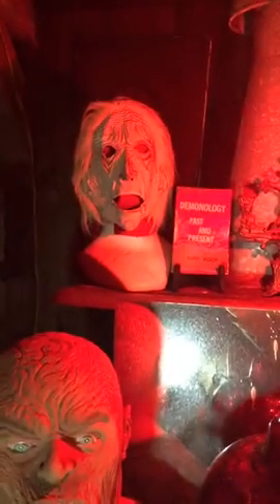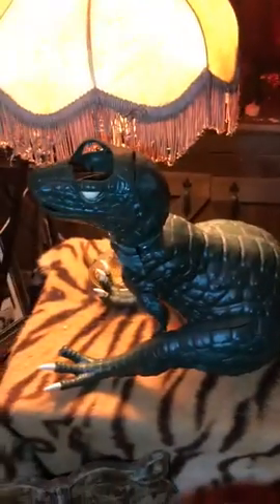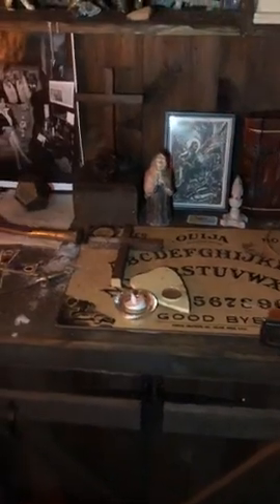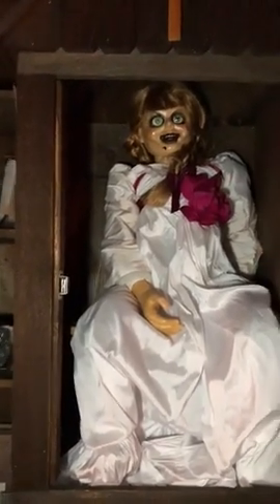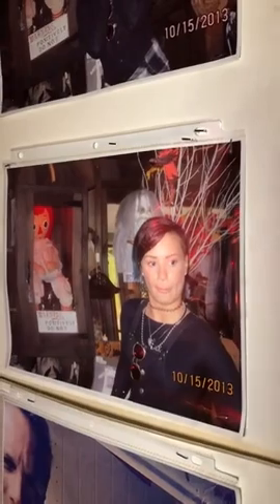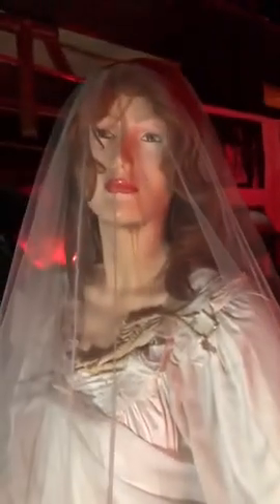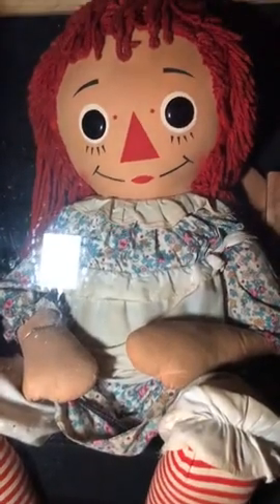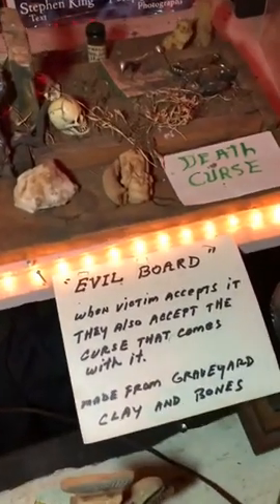Tony Shows haunted artifacts from the Warren Museum ( Part 2 )